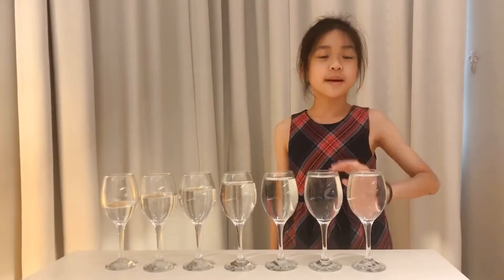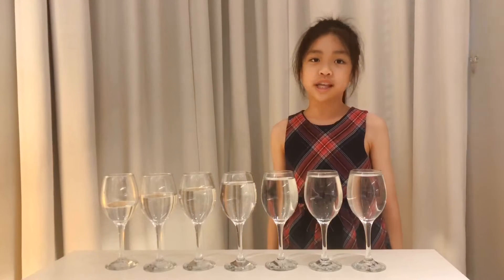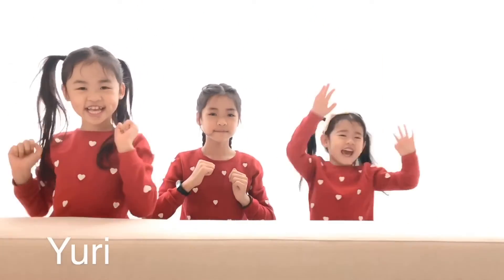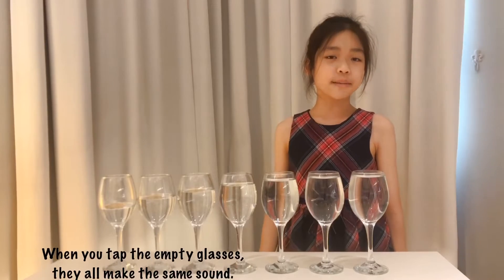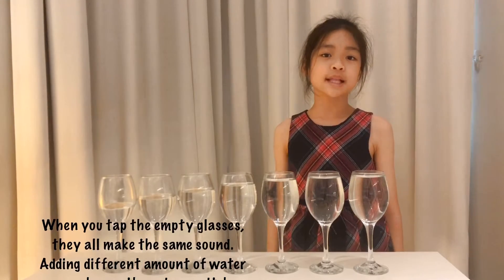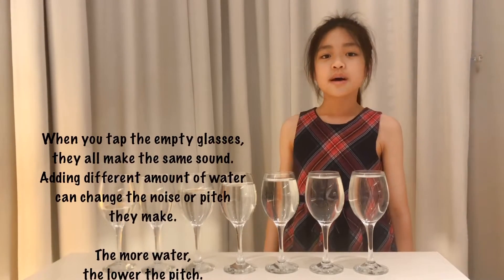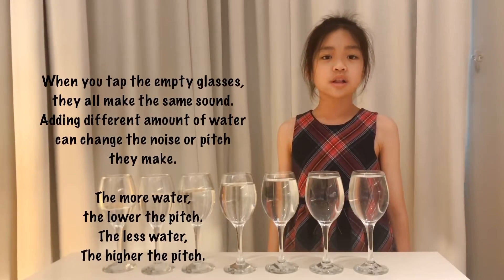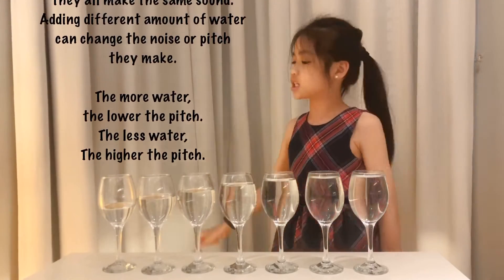Play songs with Glass Xylophone Water Xylophone - baby shark xylophone, Itsy bitsy spider.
(Day 8) MALAYSIA Covid19 Lockdown